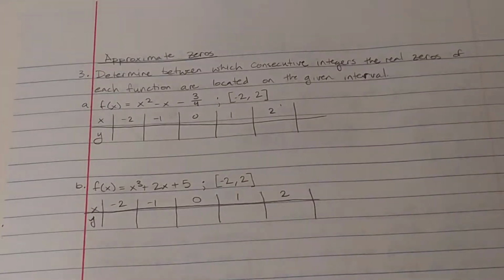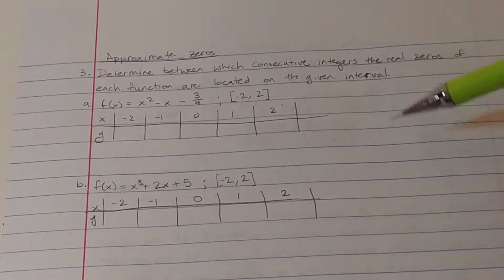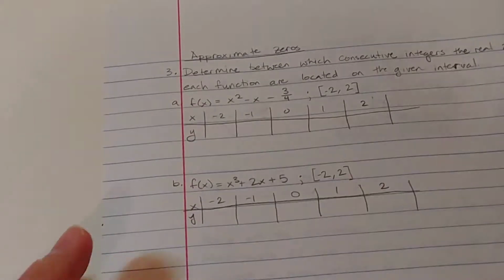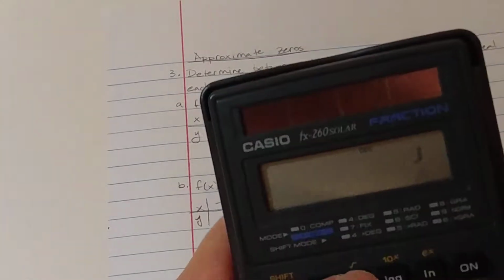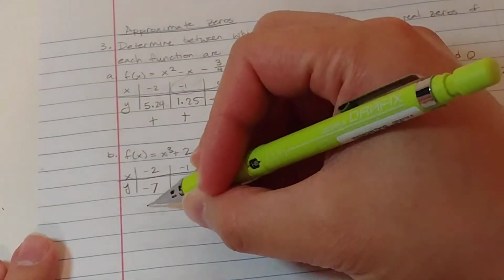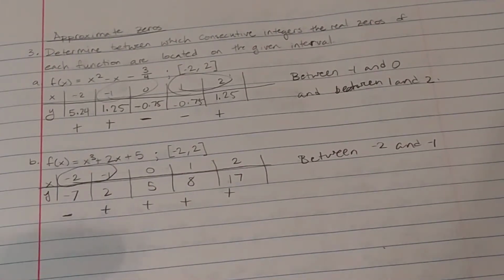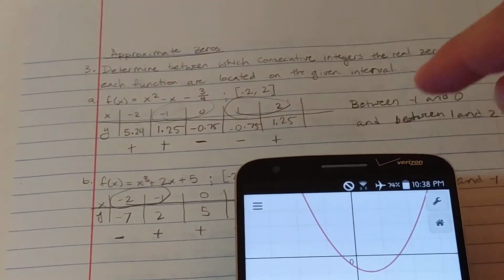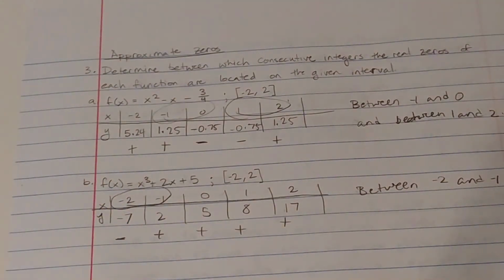Precalc Approximating Zeroes